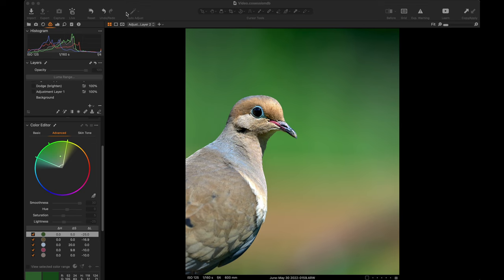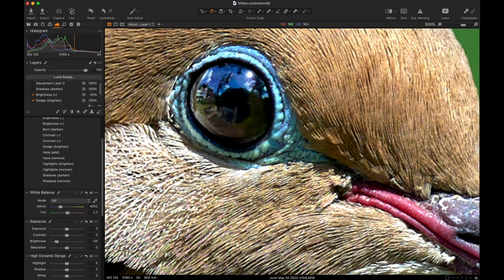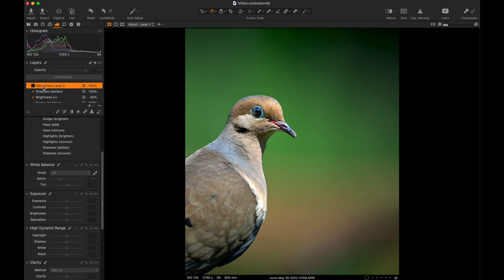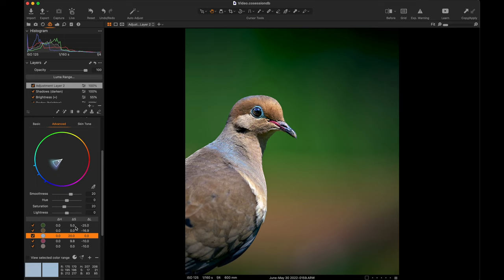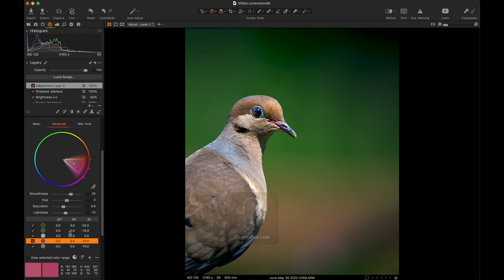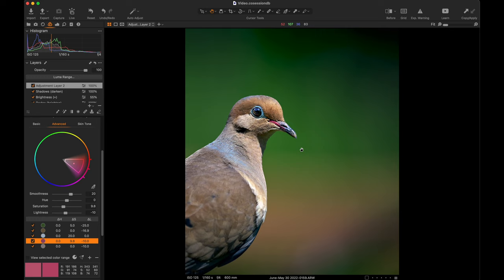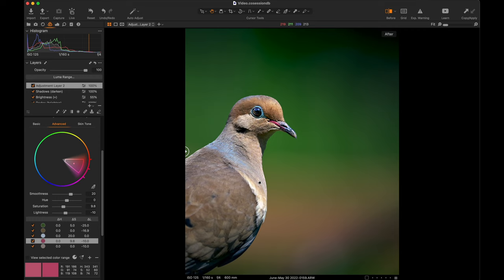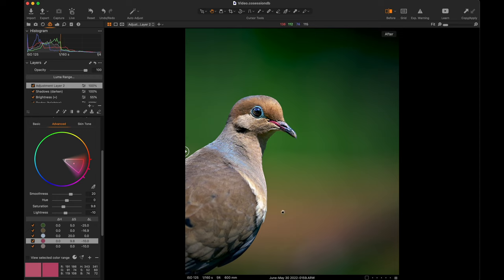Mourning Dove Photo Edit in Capture One 22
Hi there- I hope you enjoy seeing my editing process and commentary as I work on a shot of a Mourning Dove in Capture One 22.

for the high resolution final result.